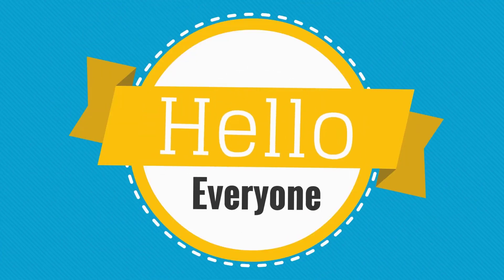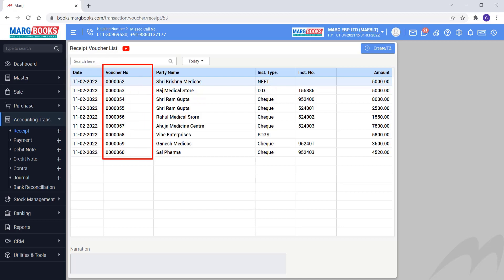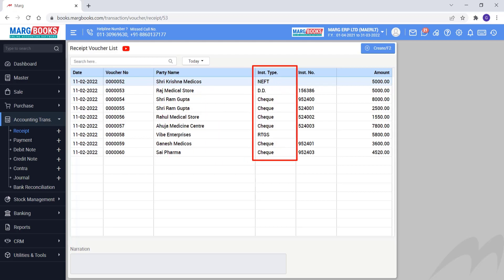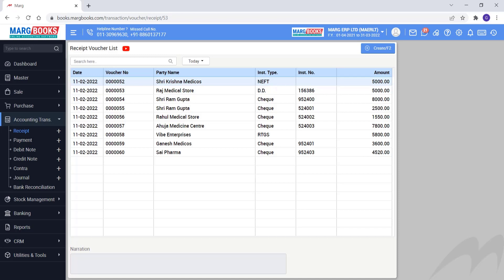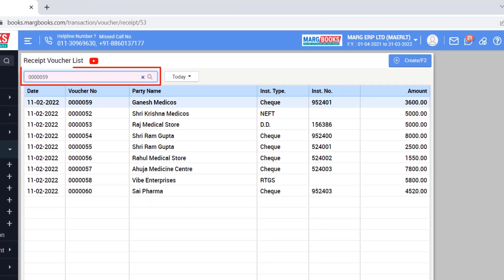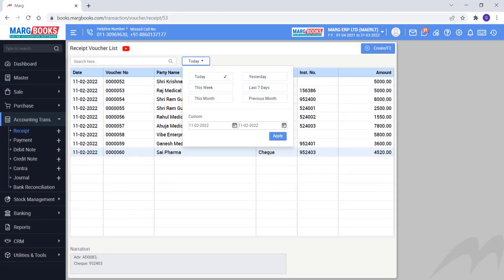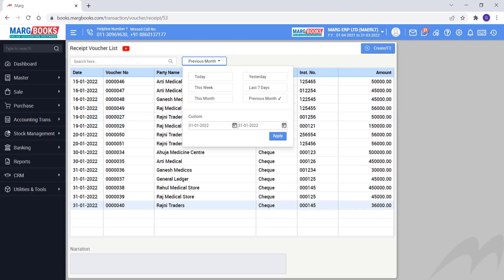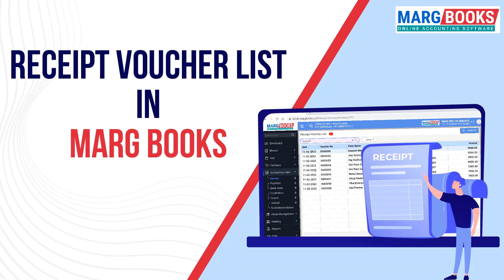Receipt Voucher List [English] | Marg Books | ONLINE Accounting Software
A Receipt Voucher entry is prepared when a firm receives money in cash, by cheque, etc., from a customer, supplier, or through any other source.

Marg Books has provided a very beneficial provision in the software through which the user can easily view the list of all the created Receipt vouchers along with the details (Date on which Receipt Voucher is created, Voucher No., Party Name, Inst. Type, Amount, etc.).

The user can easily modify, delete and print the receipt voucher entries in Marg Books as per the requirement.

Apart from it, the user can search the receipt voucher based on the Voucher No. and can also apply a filter as per the requirement.

Give a Miss Call for Demo: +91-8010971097